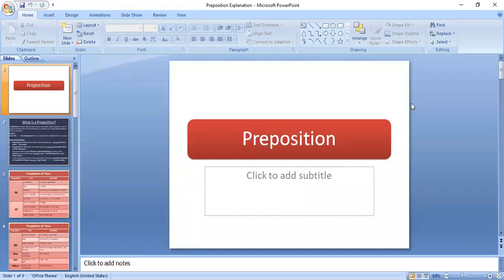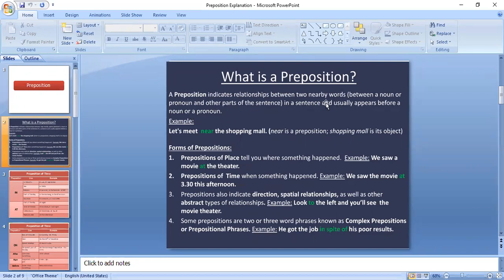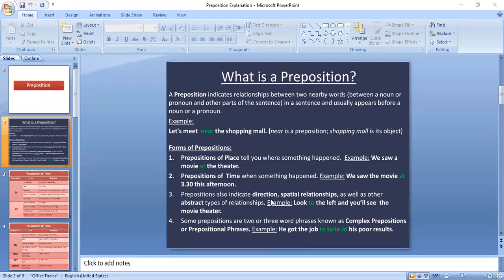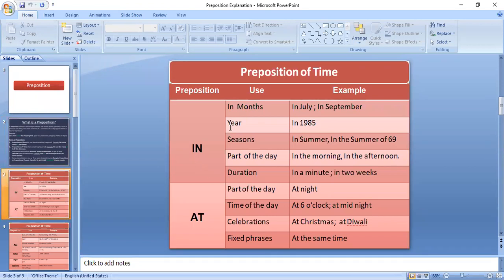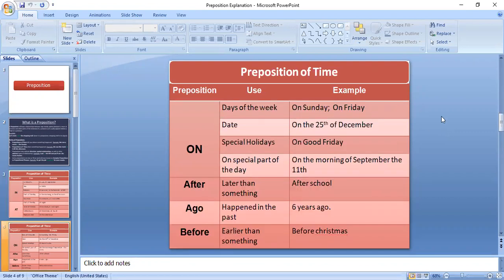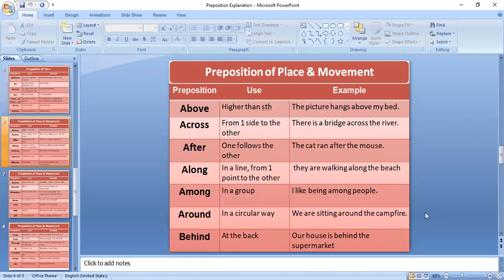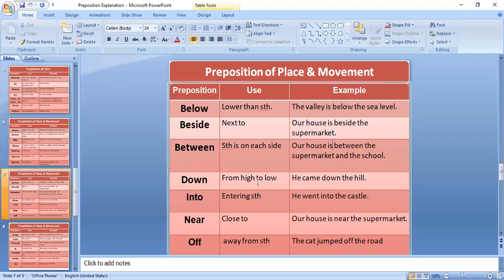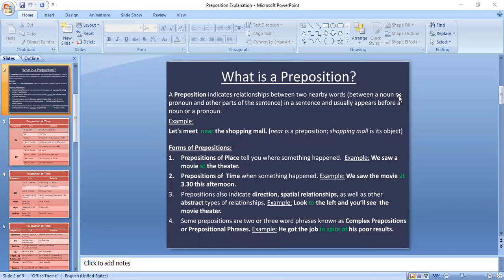CLASS IX -GR.-PREPOSITIONS(9/6/21)